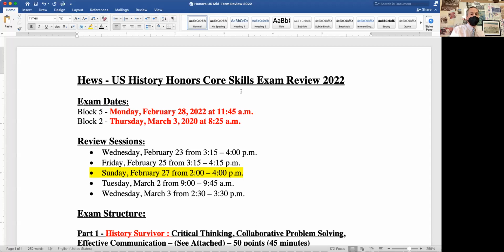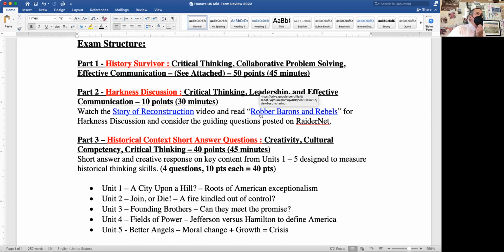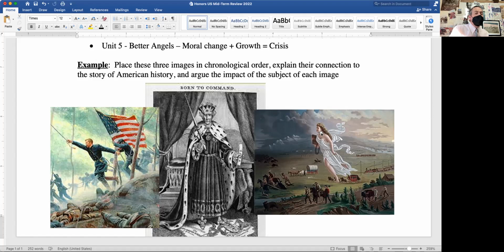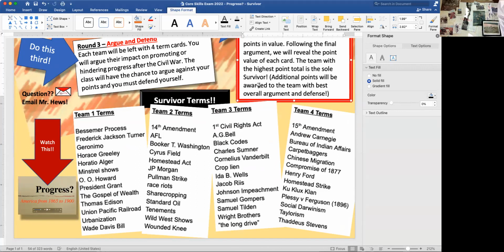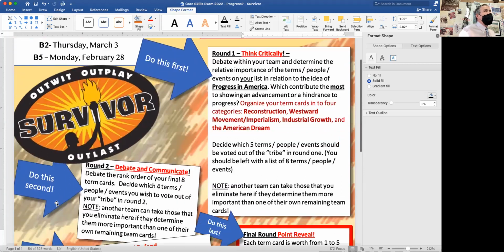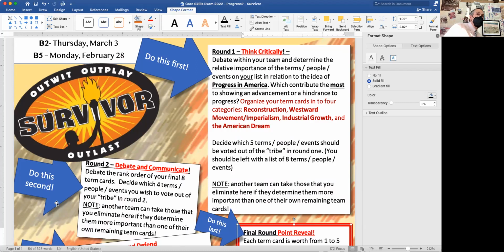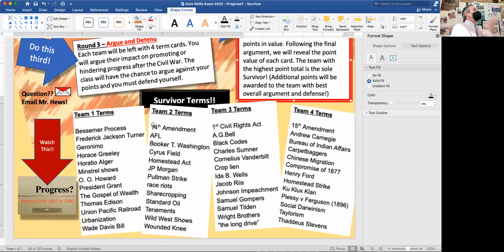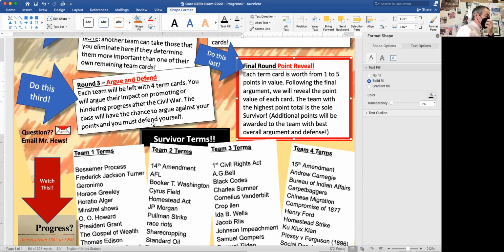Core Skills Exam Introductory Review